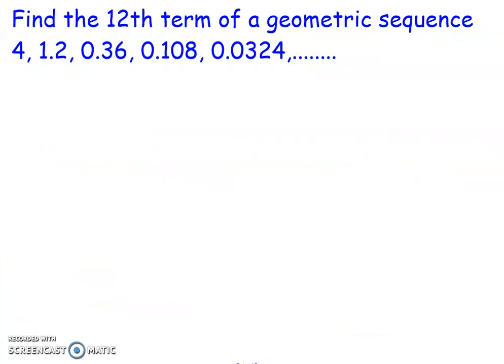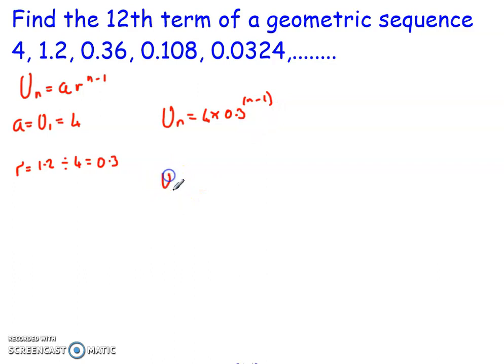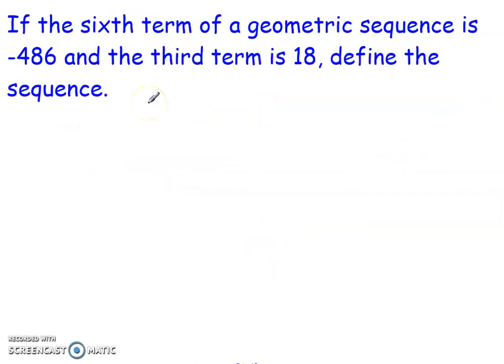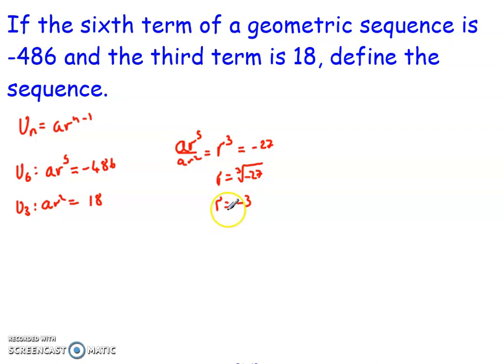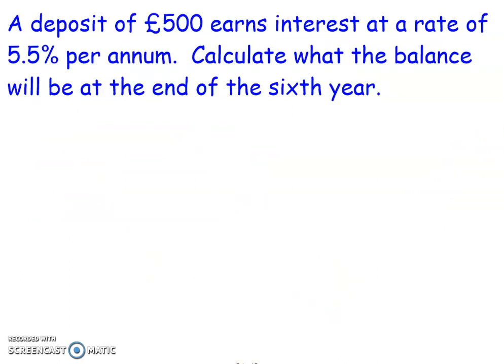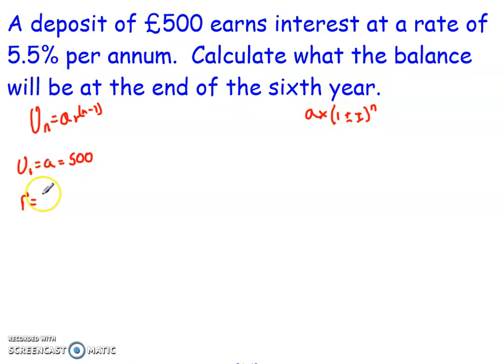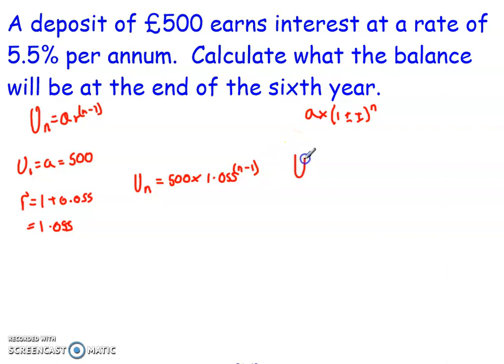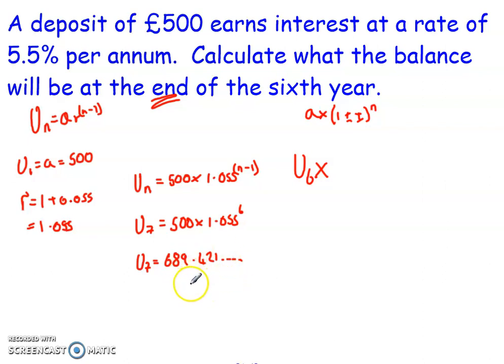Geometric Sequences Exercises